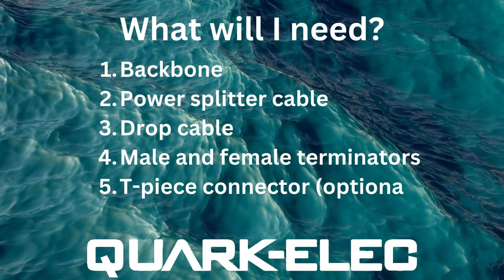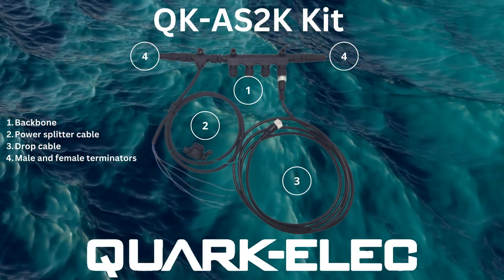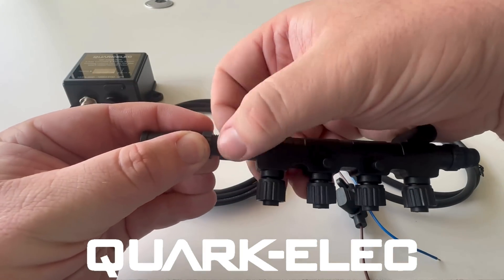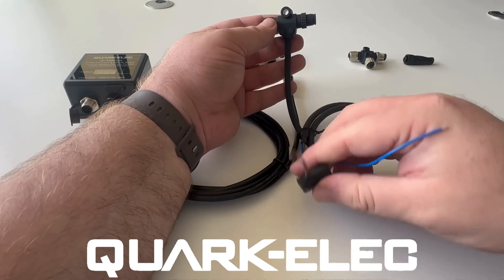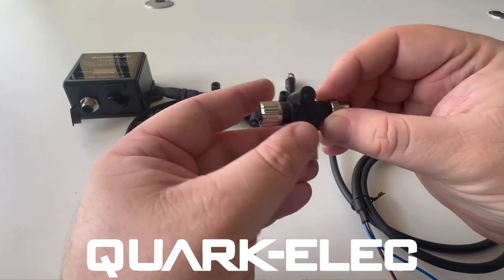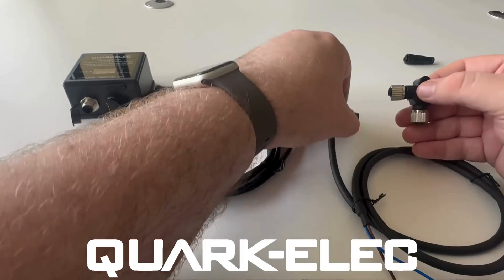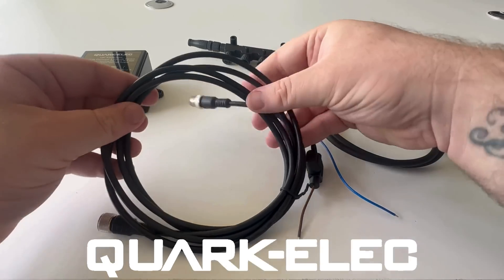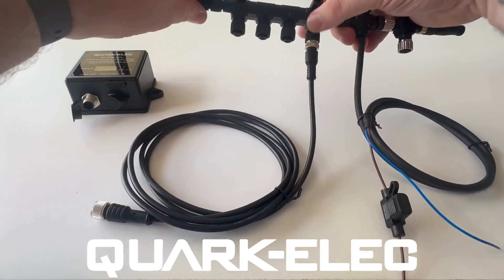How to create your own N2K Network! | Quark-elec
How to Set up a NMEA 2000 Network - Quark-elec N2K Starter Kit

In this video, I'll walk you through the step-by-step process of setting up a NMEA 2000 network using the Quark-elec N2K Starter Kit. Whether you're new to marine electronics or looking to upgrade your boat's system, this guide will help you understand the basics of NMEA 2000, its benefits, and how to get your network running smoothly.

What you’ll learn:

Unboxing and overview of the Quark-elec N2K Starter Kit.
A detailed, step-by-step guide to setting up your NMEA 2000 network.